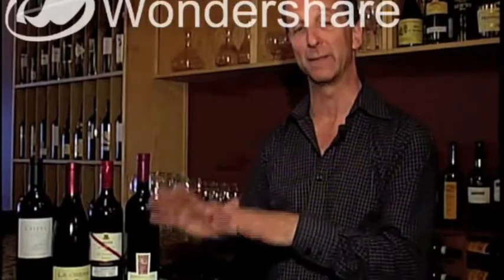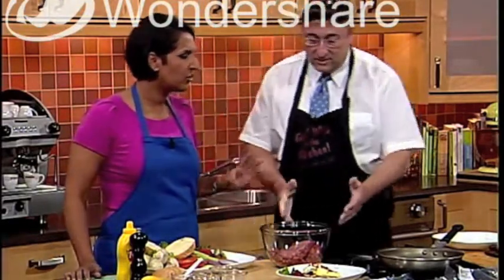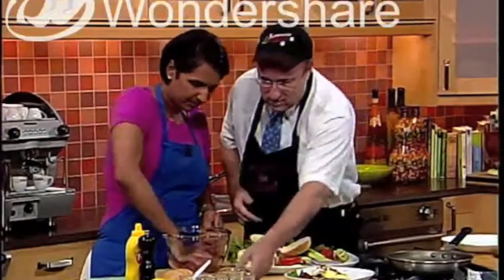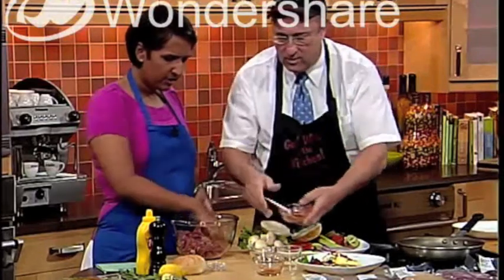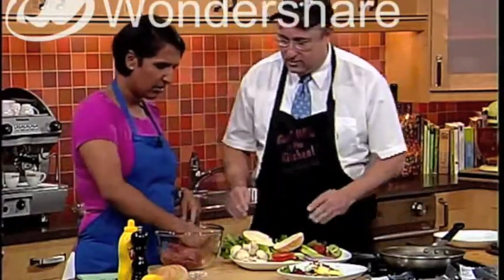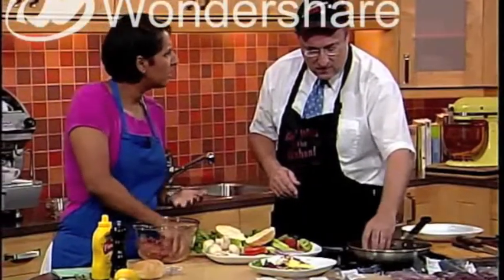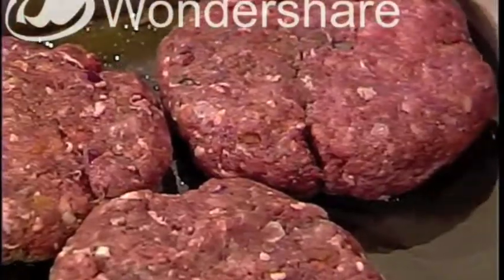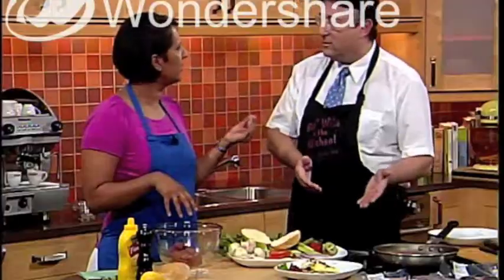CityCooks_part2_Hills Foods.m4v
Mark Hills from Hills foods cooking with Simi Sara on City Cooks. Featuring a cooking lesson on Wild Game Burgers using Cariboo, Muskox, Kangaroo meats.